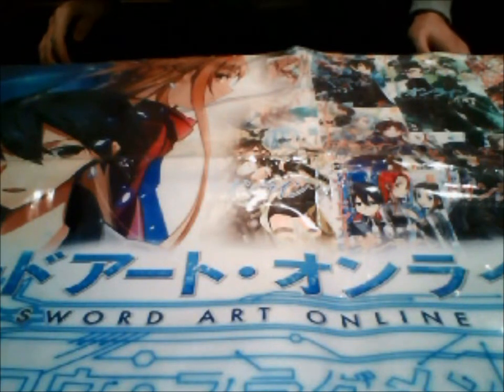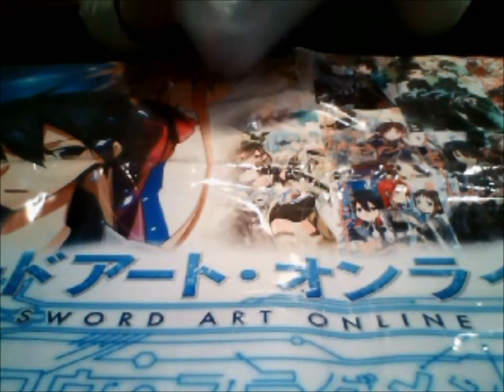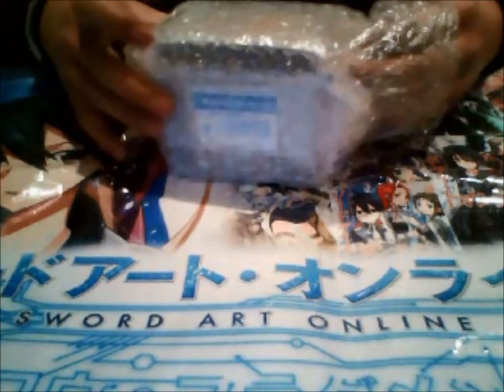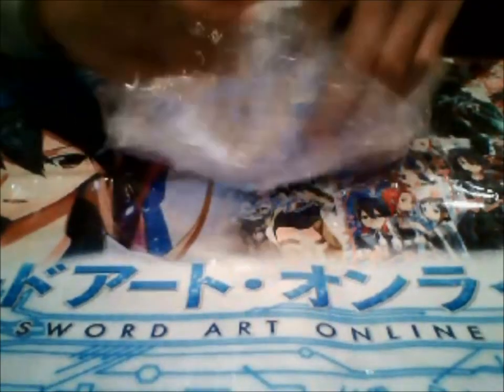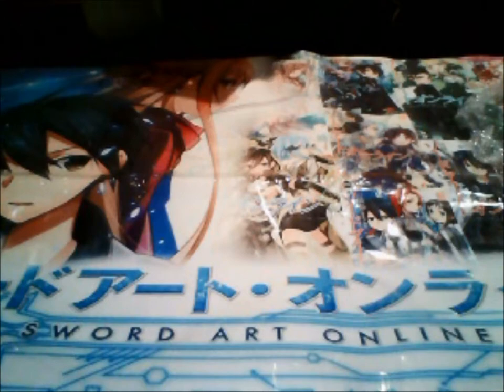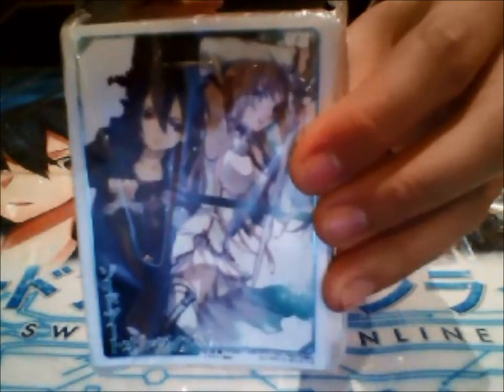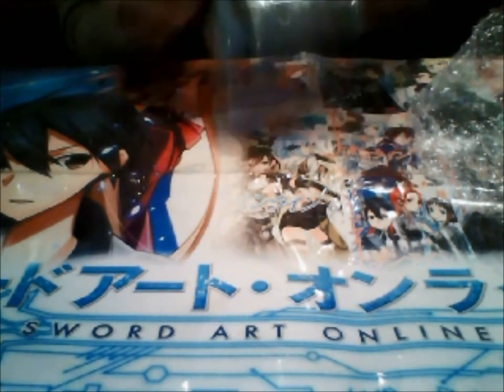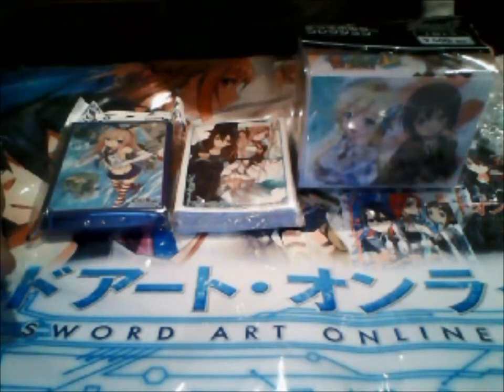Mail Day! #3 New Stuff for Sale! (25/01/2014)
Pm me or comment, if interested in anything.
Today, we open up another mail package.